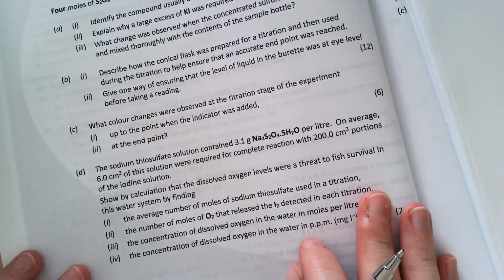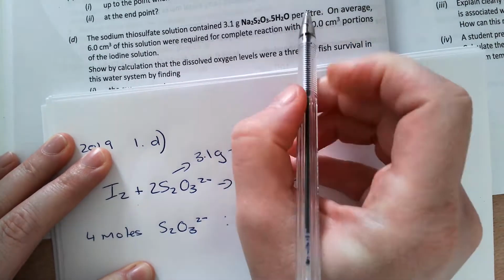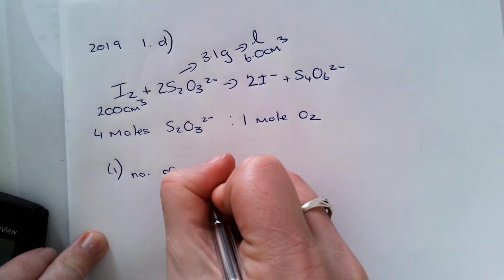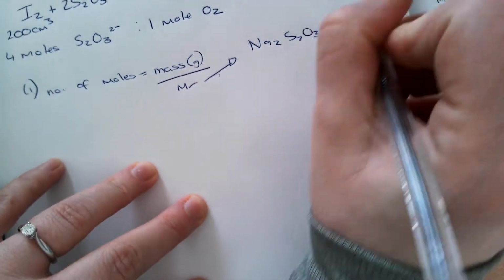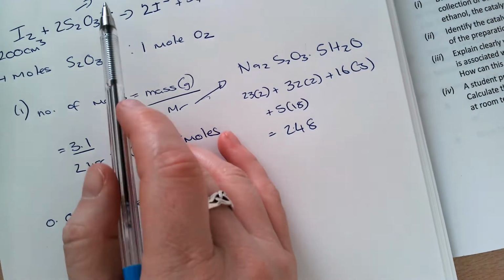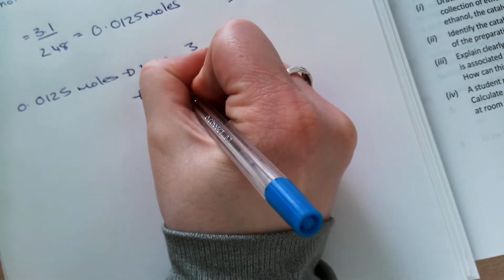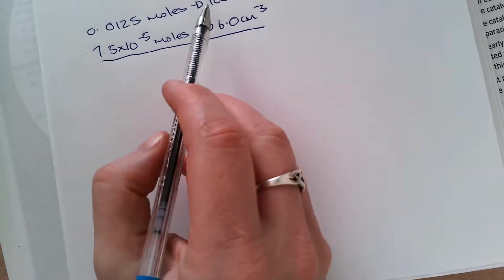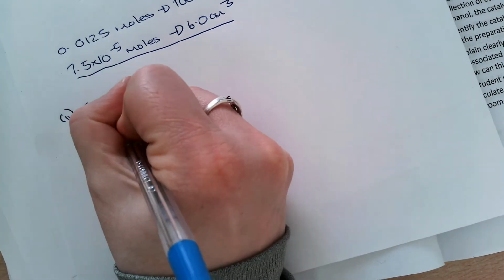2019 1 d